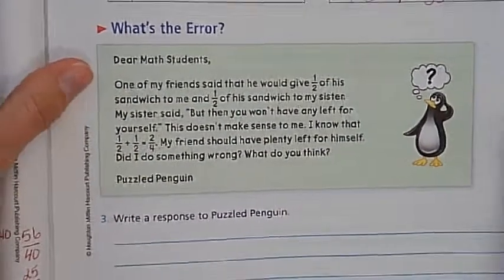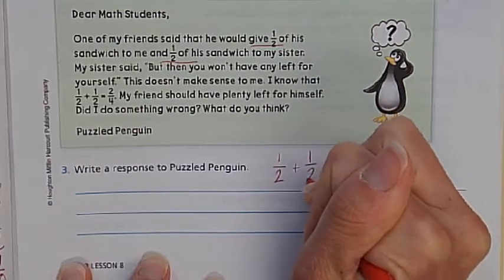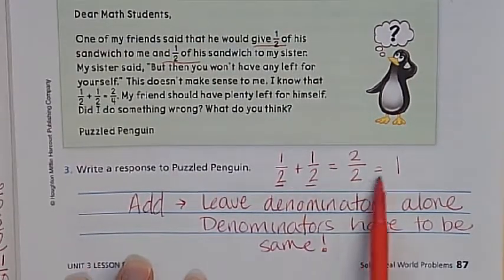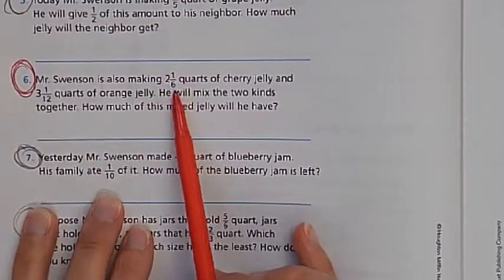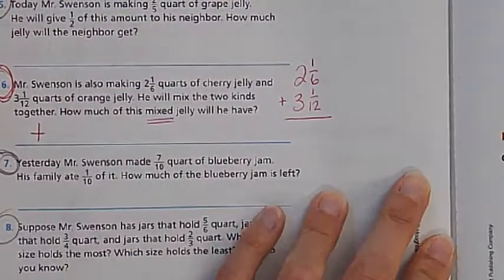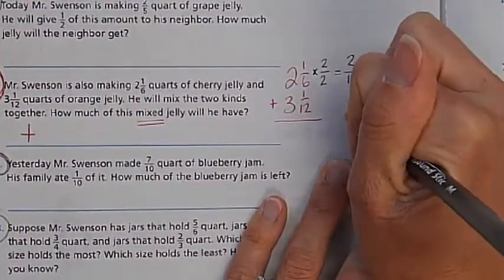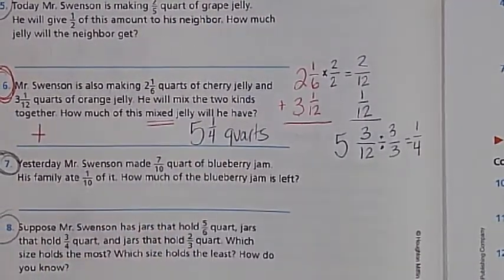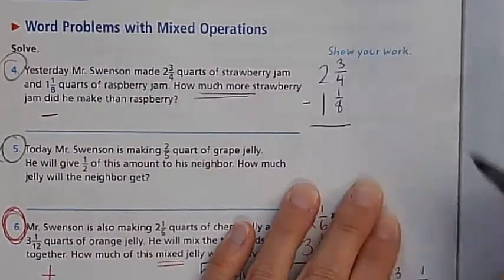Lesson 3-8: Penguin and Page 88